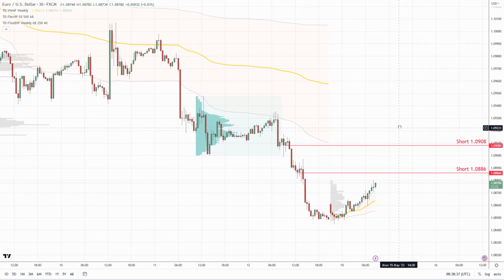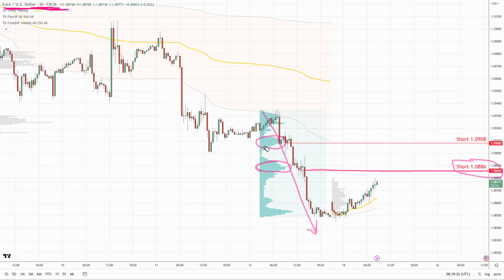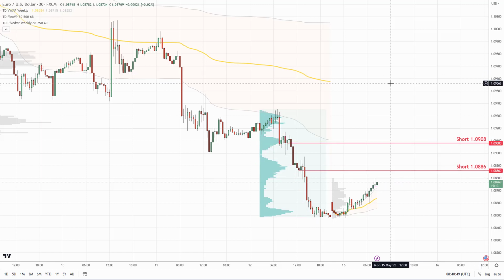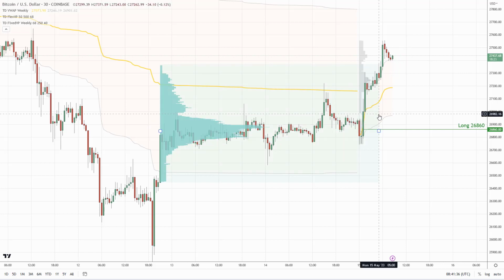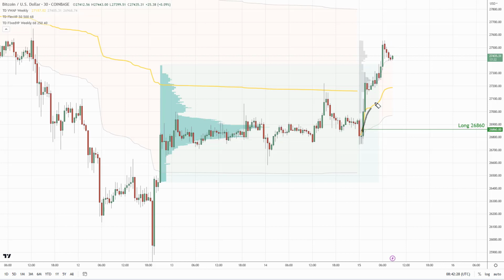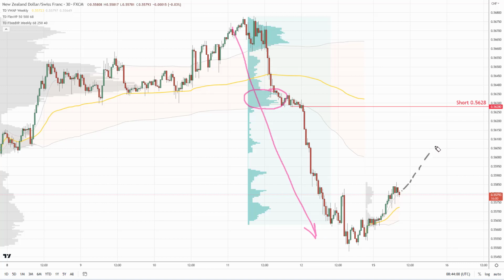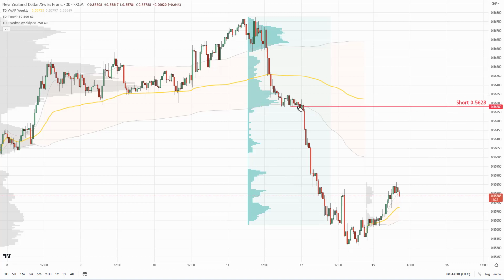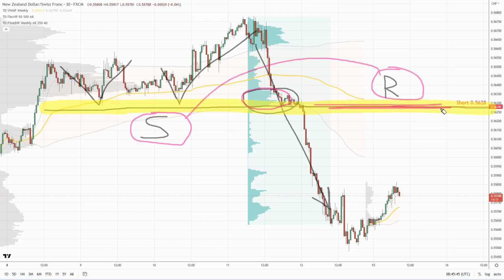Volume Profile Trading Ideas (EUR/USD, BITCOIN, more...)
Introduction              (0:00)
TD's Ultimate Combo Deal - Ending Today (0:05)
EUR/USD     (1:06)
Bitcoin (BTC/USD)   (2:56)
NZD/CHF     (4:43)
TradingView Indicator Winners  (7:30)

Happy trading!
-Dale